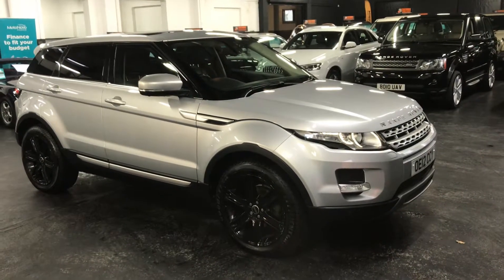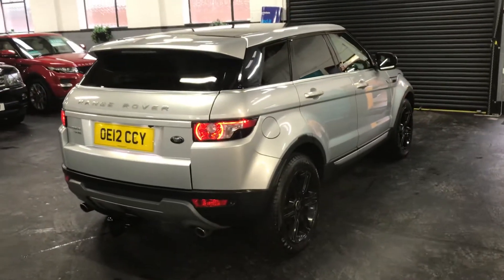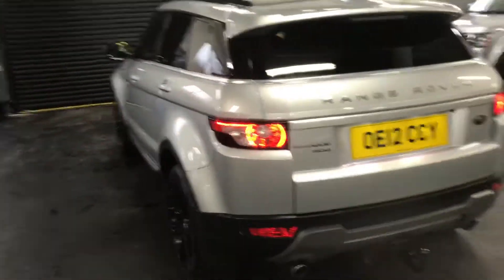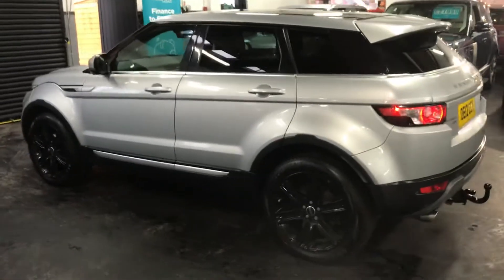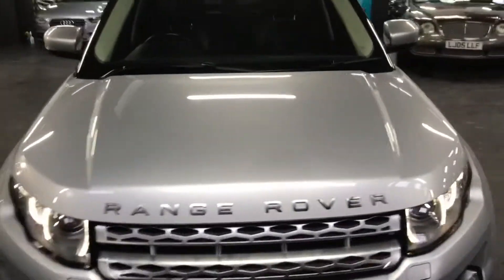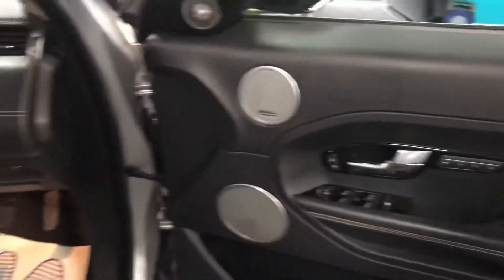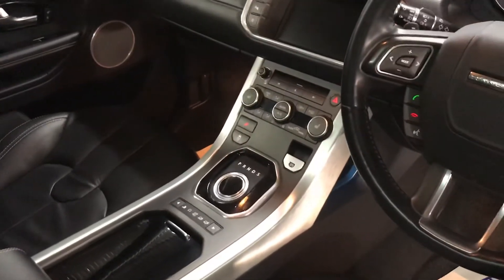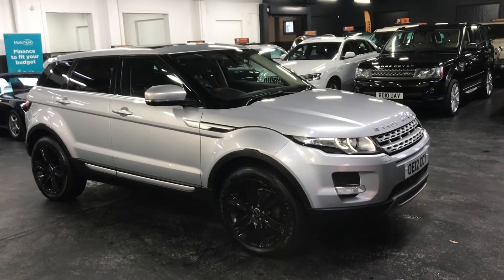NOW SOLD 2012/12 Landrover Evoque Sd4 sd4 190Bhp Prestige Auto